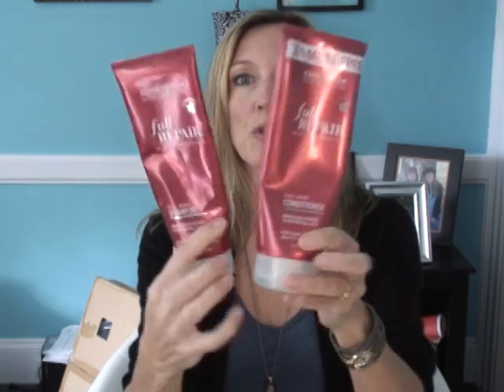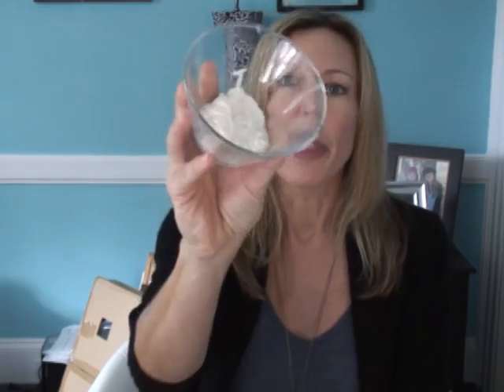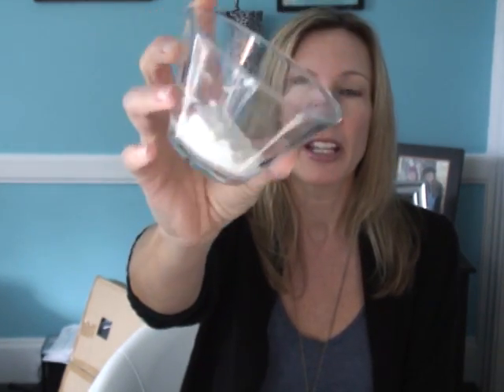Product Review 'Hair One' Cleansing Conditioner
Review of Hair One Cleansing Conditioner. Compared to John Frieda Full Repair.